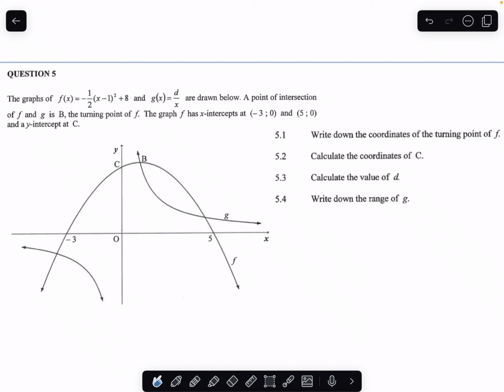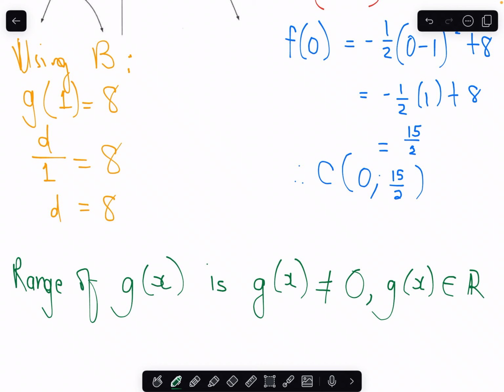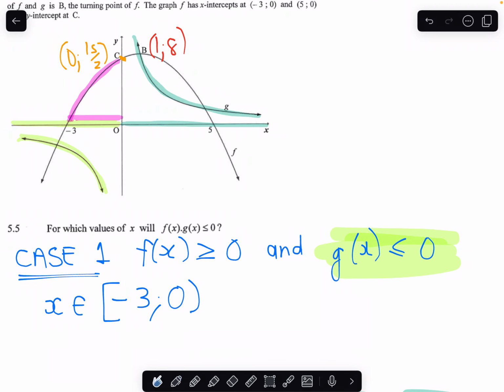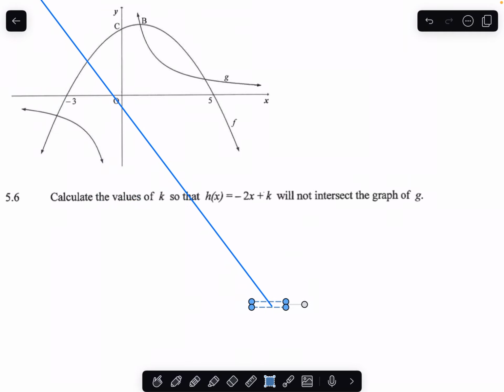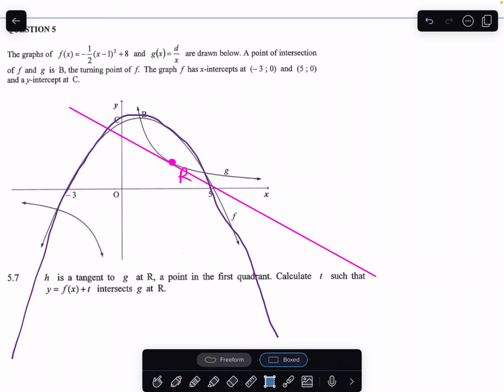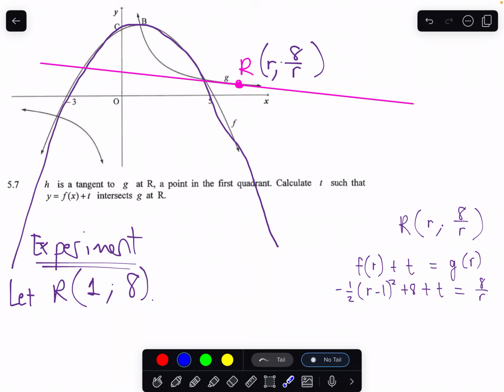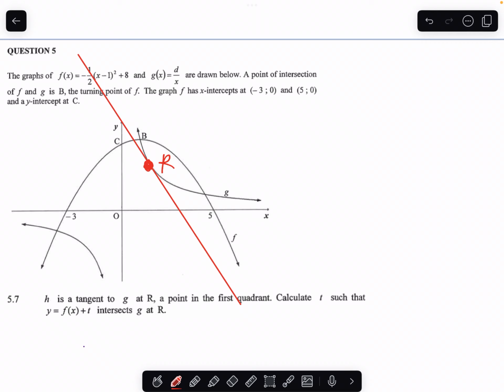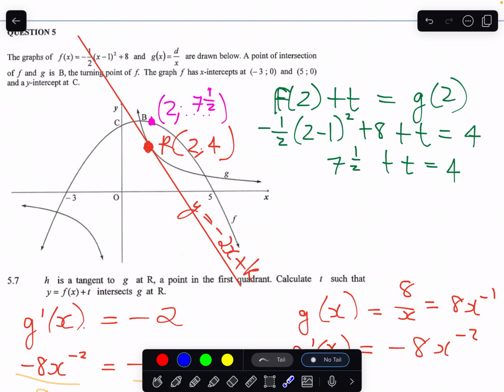DBE Nov 2023 Paper 1, Question 5 [Grade 12 Mathematics] | Functions & Calculus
In this question, we start by doing the basic functions-y stuff -- finding the turning point, finding intercepts with the axes, talking about the range of a function.  Then we get into some interesting stuff.  First, we're looking at the behaviour of two functions -- particularly, when do they output positive and negative values?  Next up, there's a puzzle about what it will take for a certain kind of line not to intersect with a given hyperbola.  The last part of the question also plays on function transformation stuff -- how to move a certain curve up/down in order for it to achieve a given goal.